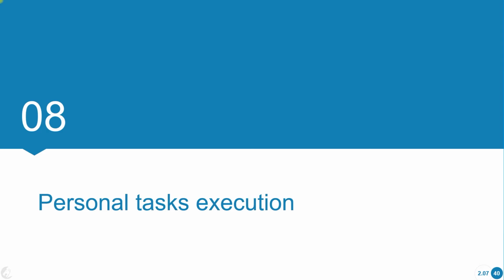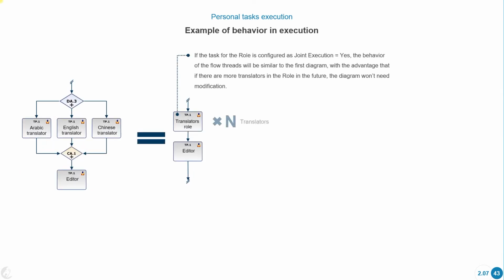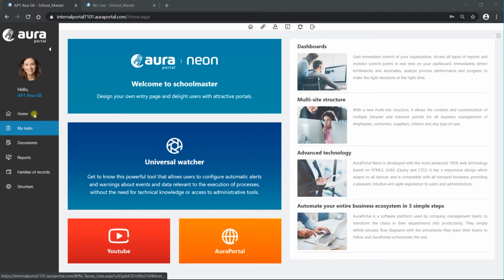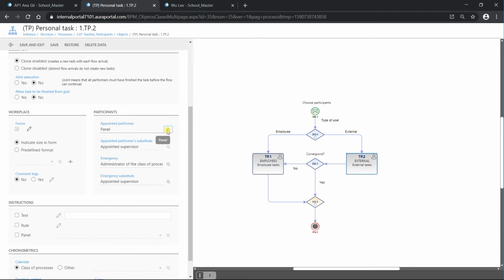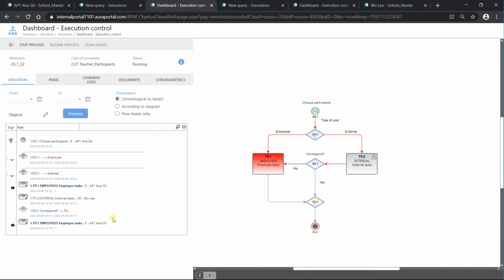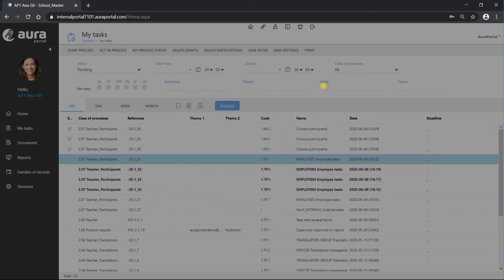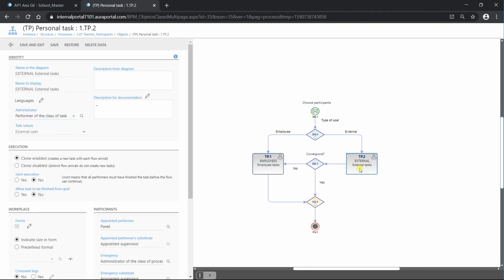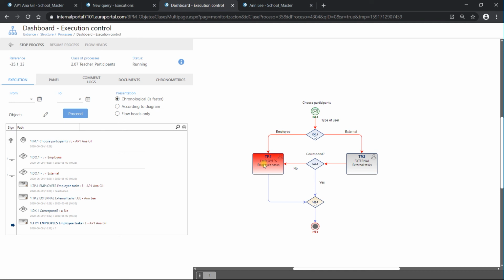BPM Course: 2. Building applications | Personal tasks execution 2.07 08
You will learn about all the different options in the execution section when we are configuring a personal task.